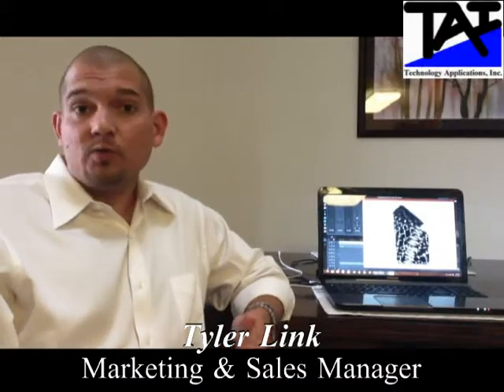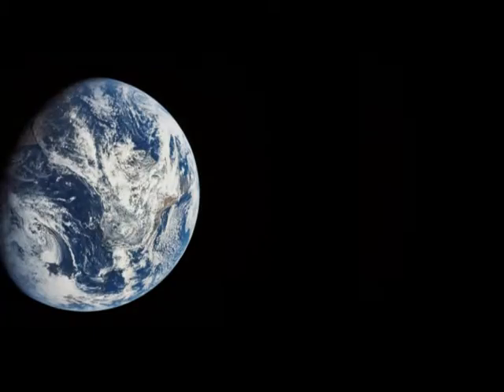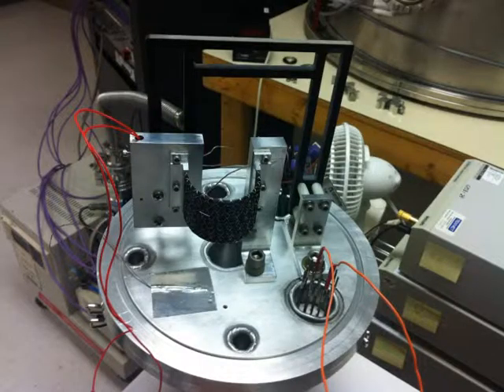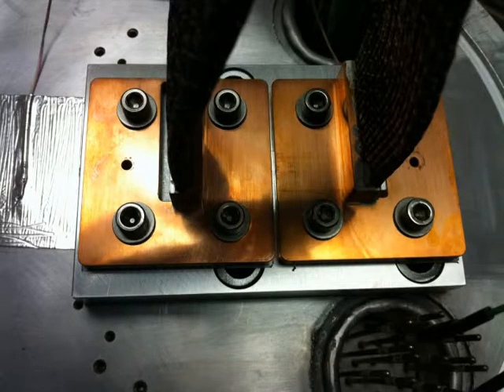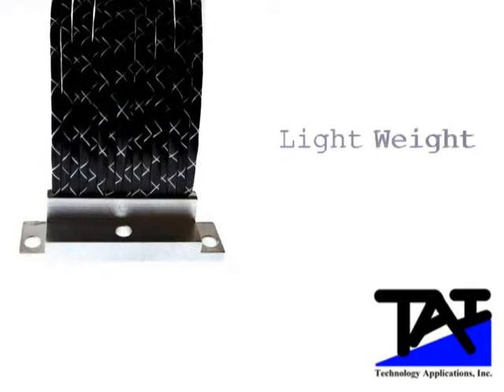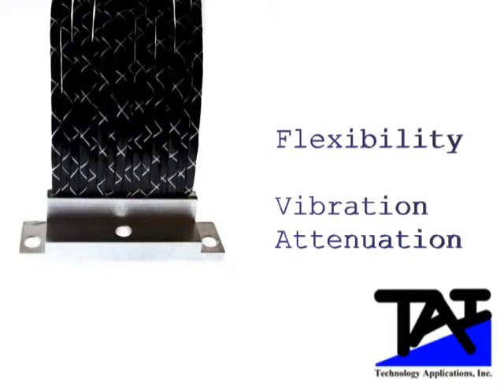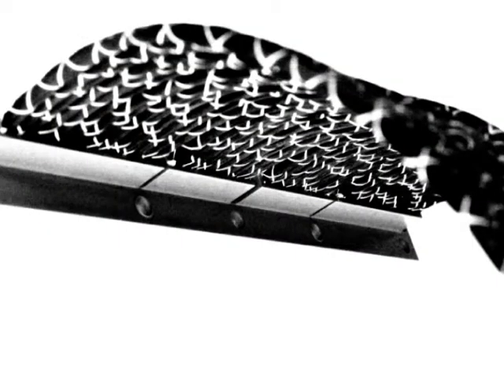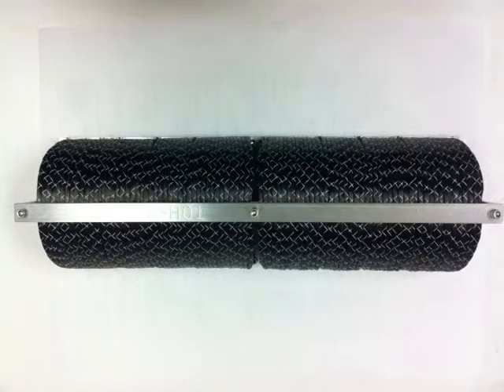Flexible Graphite Thermal Link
TAI provides the world's only flexible graphite thermal link.  Our graphite thermal links are ideal for space applications where high thermal conductivity and low mass are required.  To learn more about our copper, aluminum and graphite flexible thermal links, contact TAI today, and visit the TAI